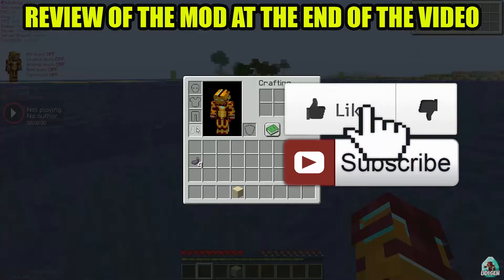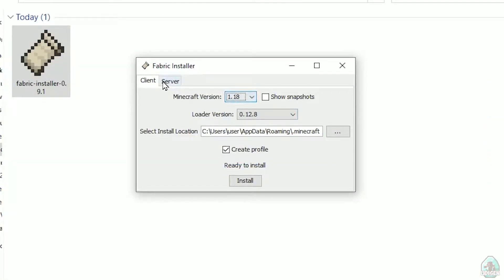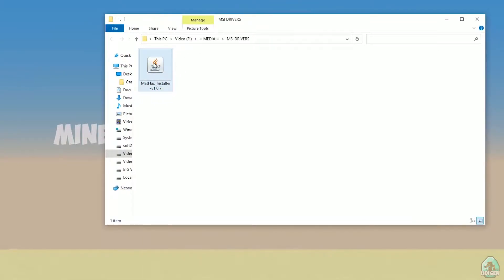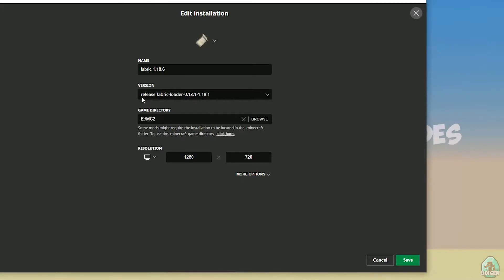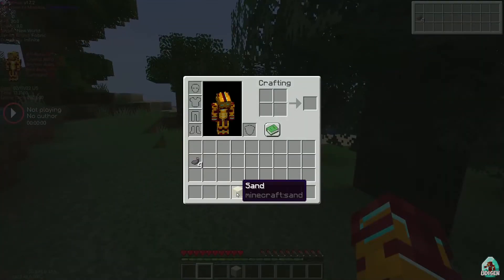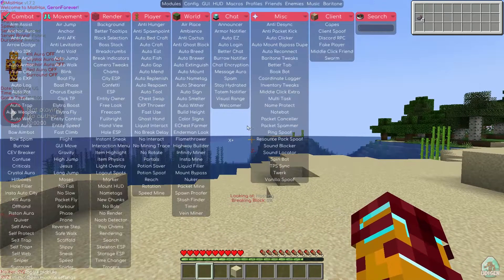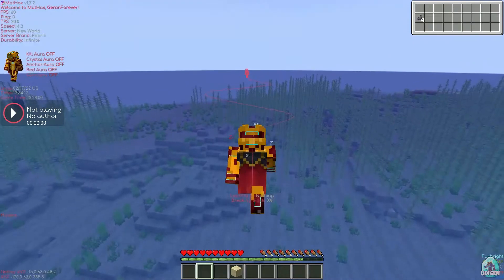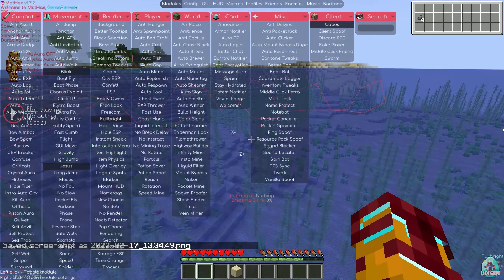How to get Cheats for Minecraft 1.18.2 - download and install MATHAX cheat client 1.18.2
MatHax Minecraft cheats 1.18.2 - Udisen show how to install a cheat client in Minecraft 1.18.2 and how to get MatHax cheat client 1.18.2 [all-in-one mod for Minecraft] (download & install on Windows)

Timecodes:
00:00 Preroll
00:10 Install Fabric
02:15 Install mod
03:15 Review